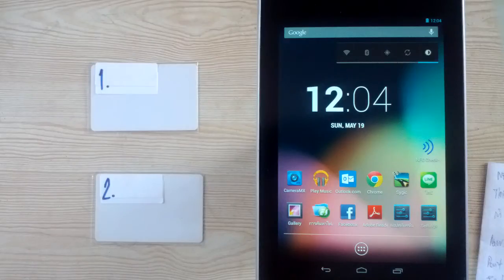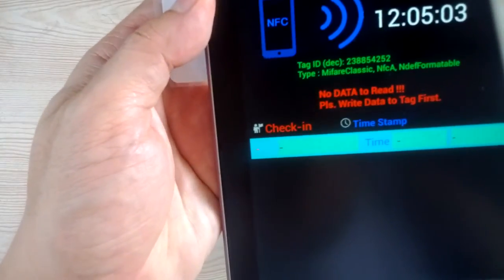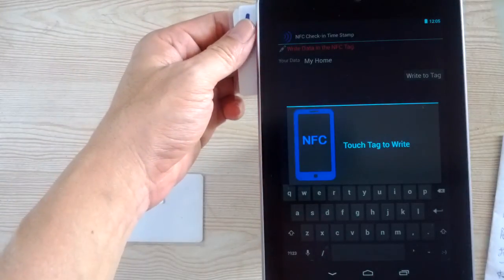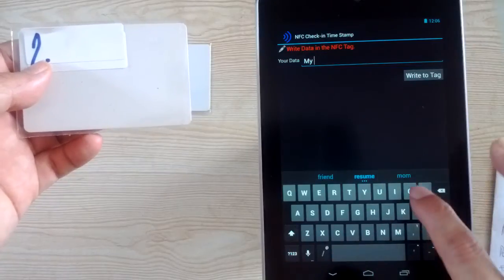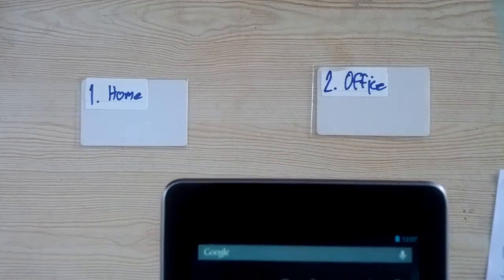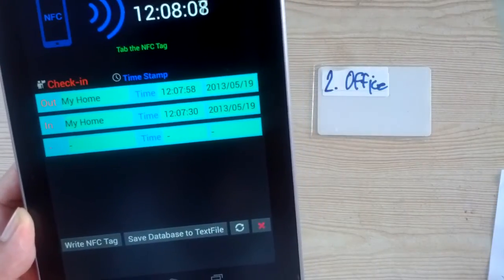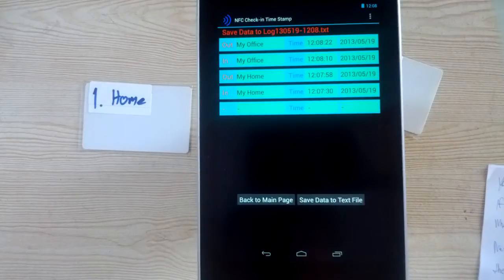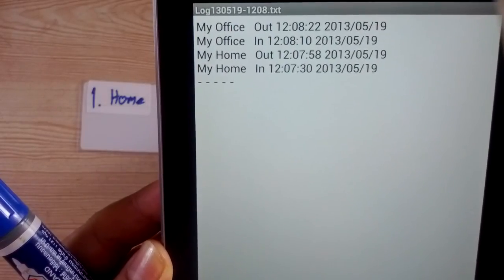Android NFC Check-in Time Stamp - บันทึกลงเวลา สถานที่ ด้วย Android NFC